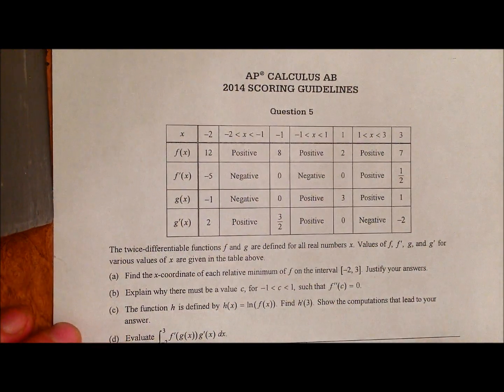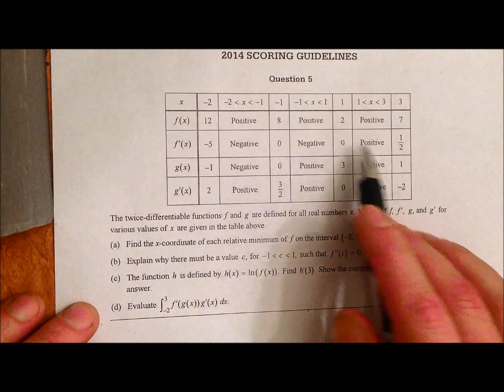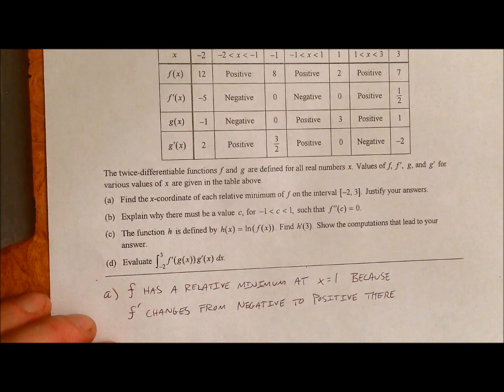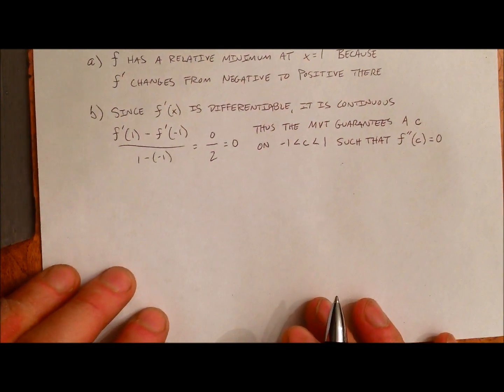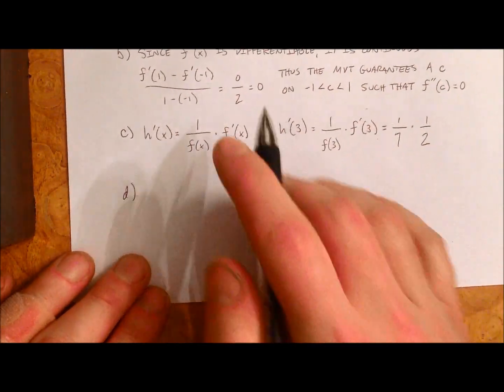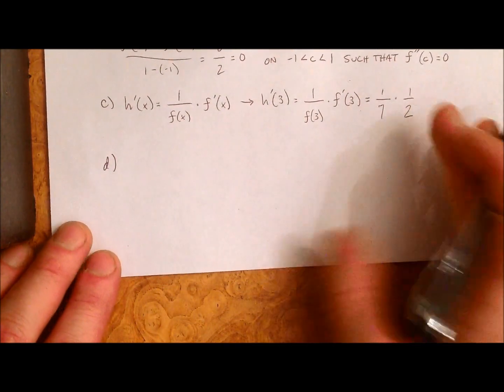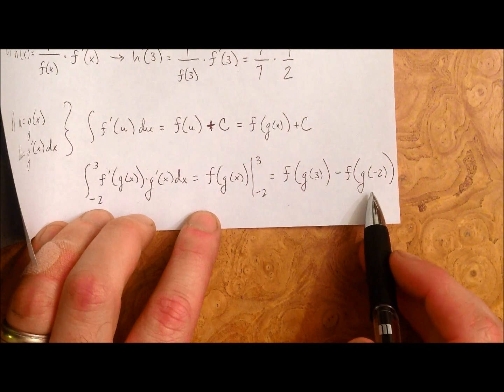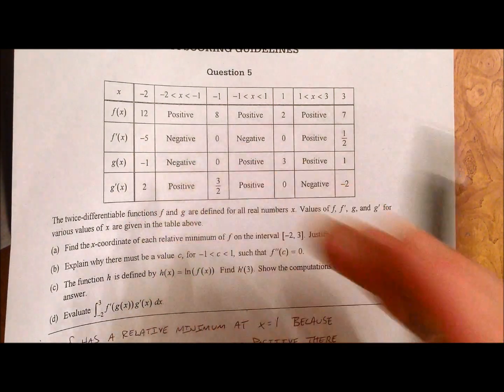Calc AB 2014 #5